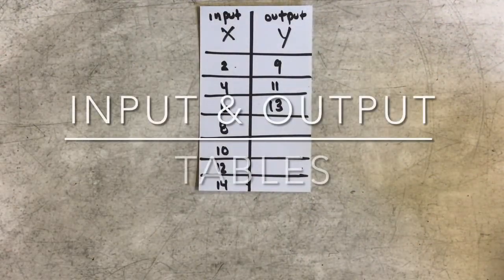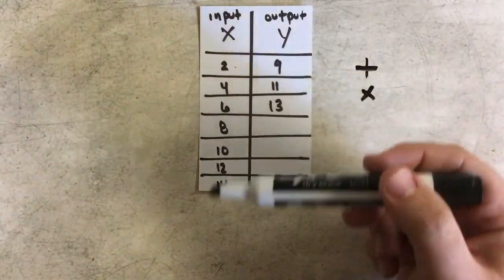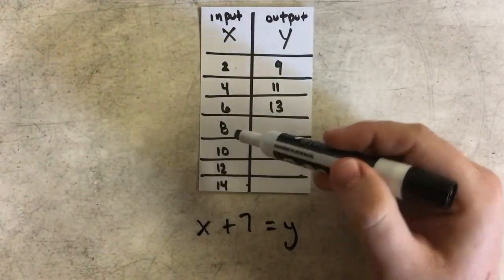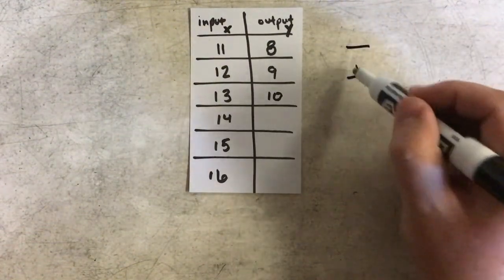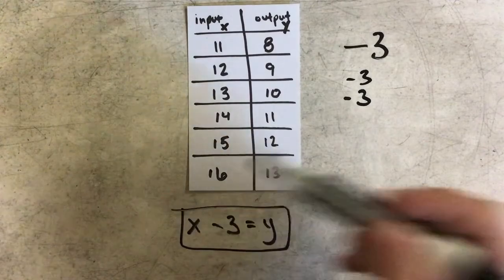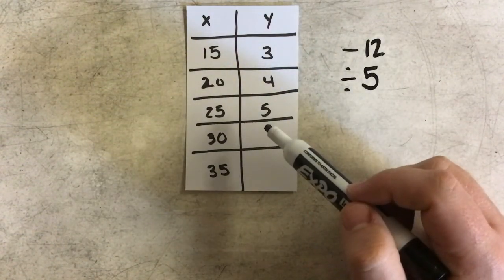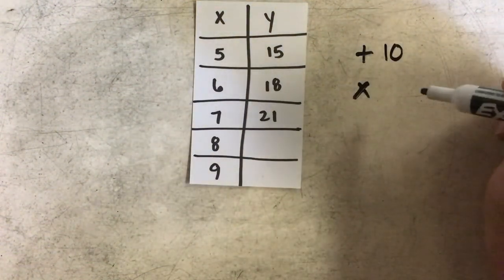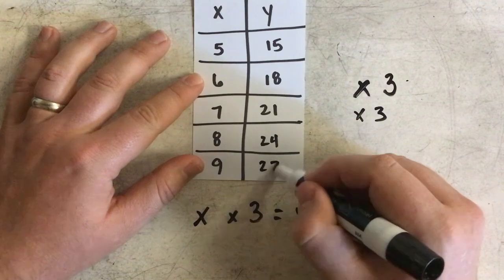Input & Output Tables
Learn how to solve problems containing input & output tables, and learn how to write an equation to describe the relationship between the input and the output.